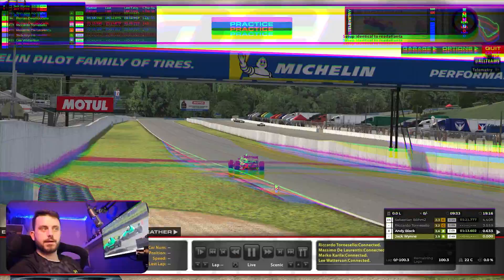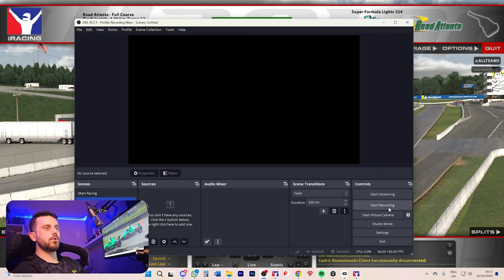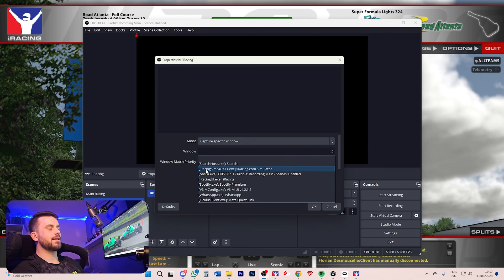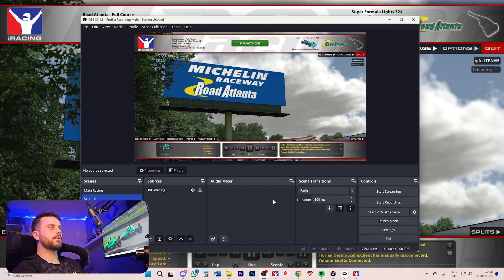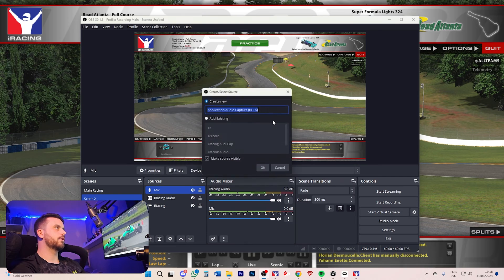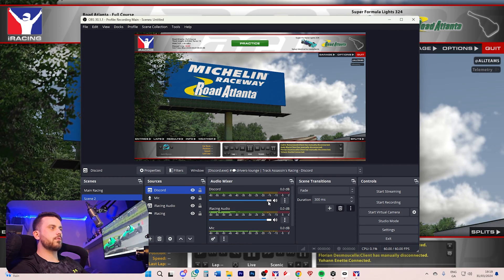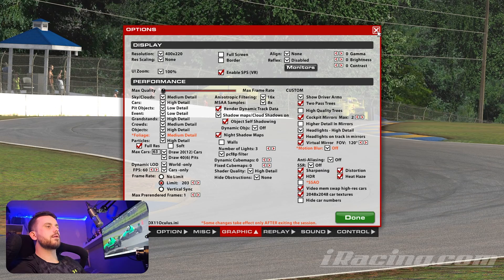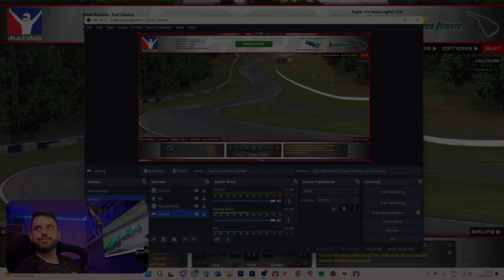How to record VR in iRacing using OBS